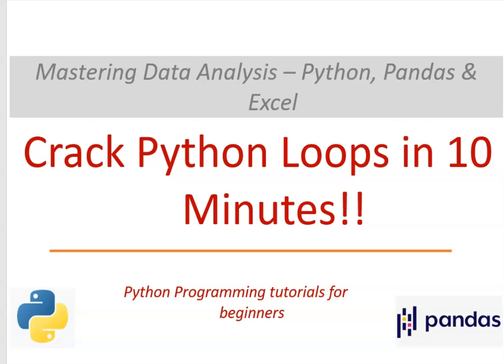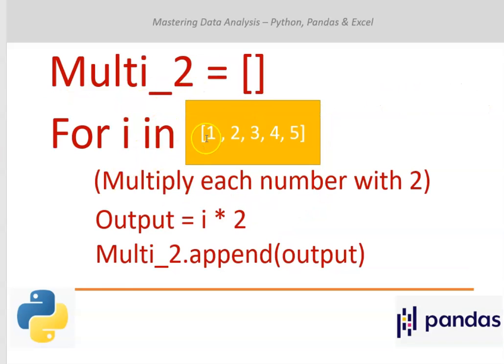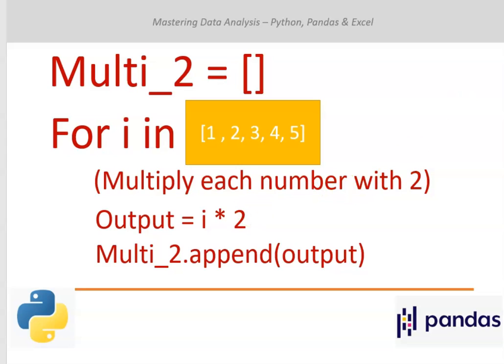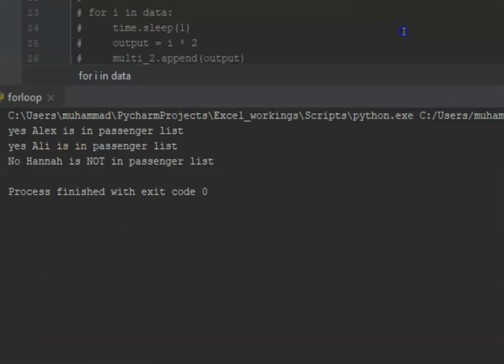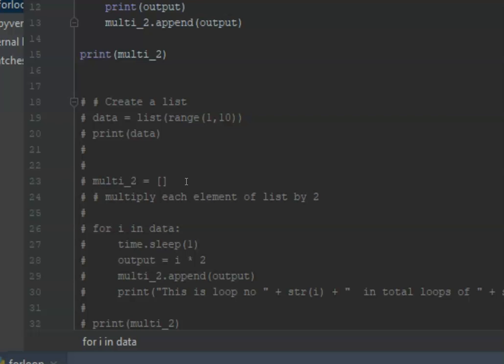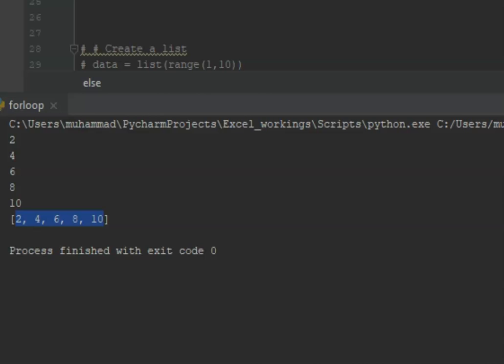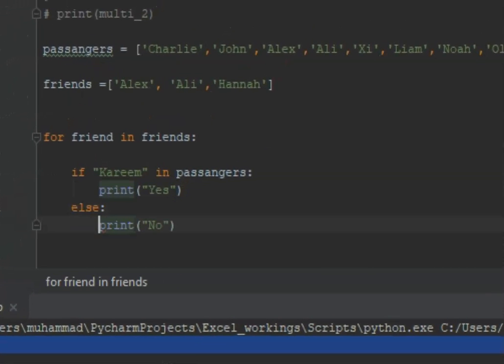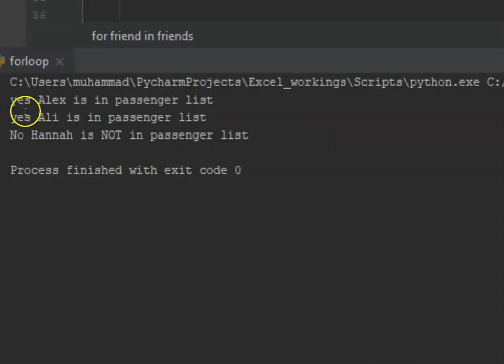The For Loop: A Powerful Tool for Scripting in Python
In this video, we go through the basic syntax of a python loop with practical examples to fully understand the concepts.

We also go through a basic example of python if else statements and show how to combine the for loops with the if-else statements which allows you to build a solid base in both for loops and if else statements.

for if-else statement go to 7:00 minutes.